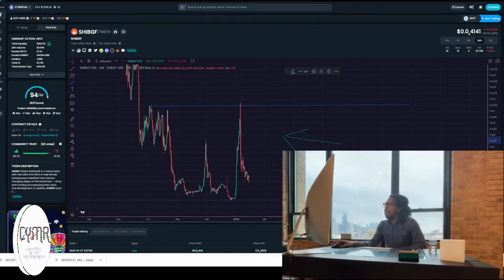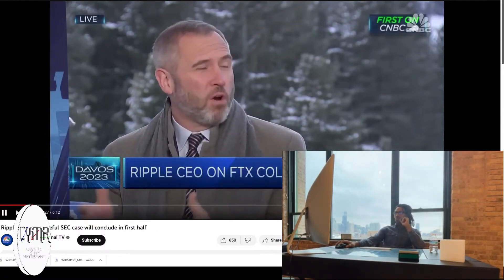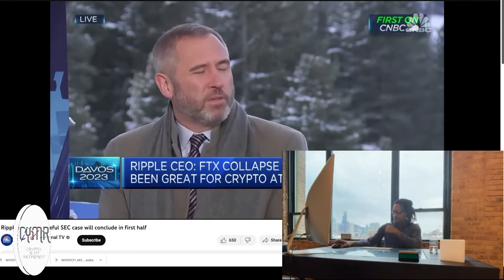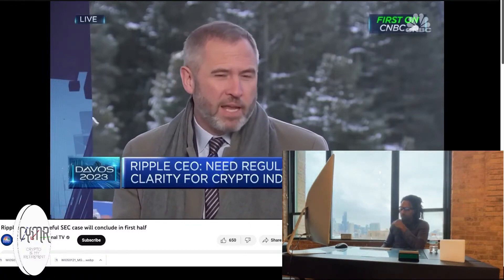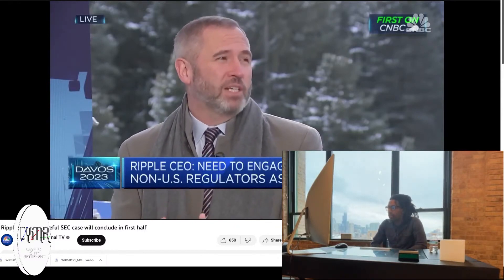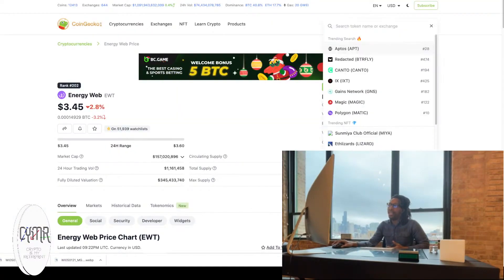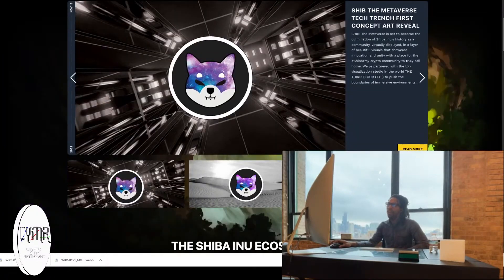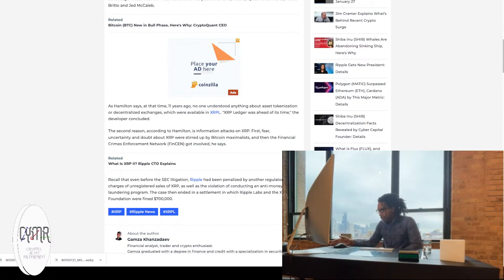XRP Ripple Brad Garlinghouse Interview .